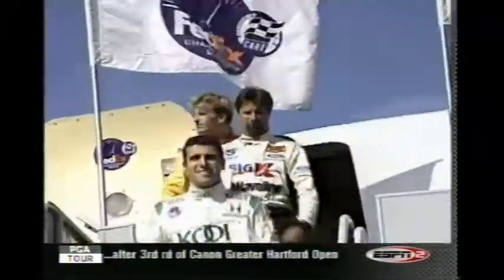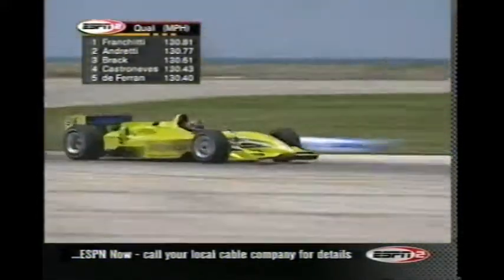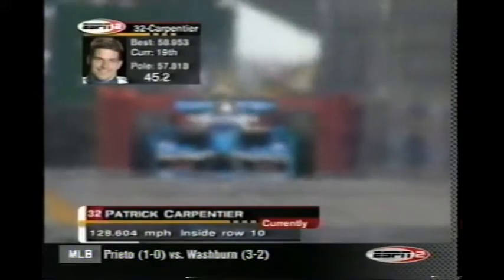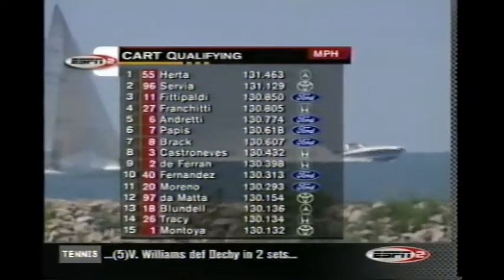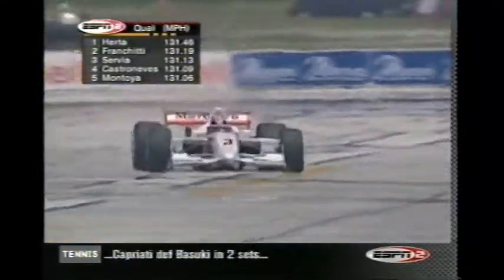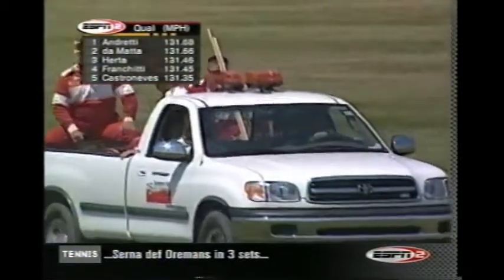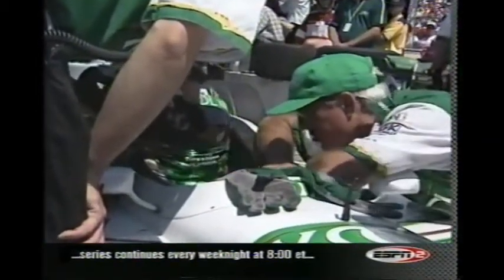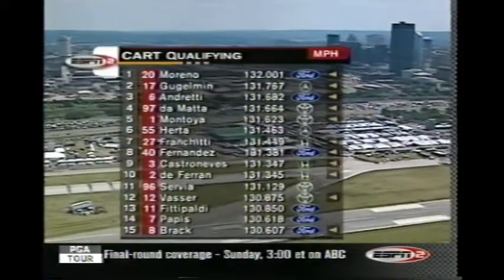2000 CART Cleveland Qualifying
Full qualifying for the Marconi GP of Cleveland